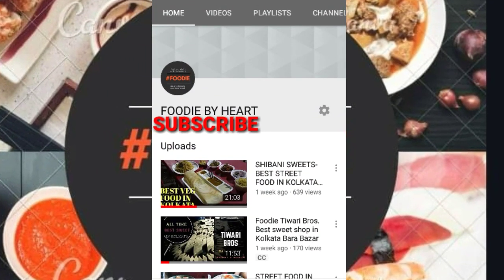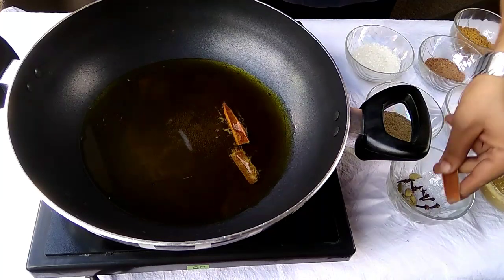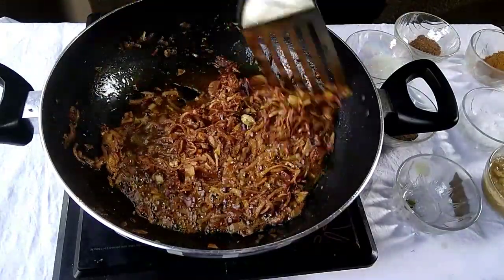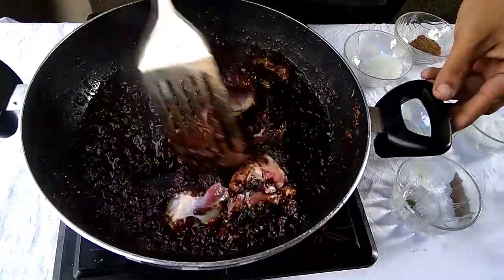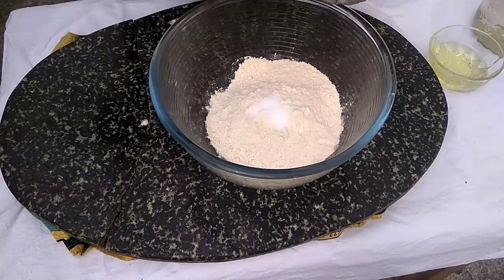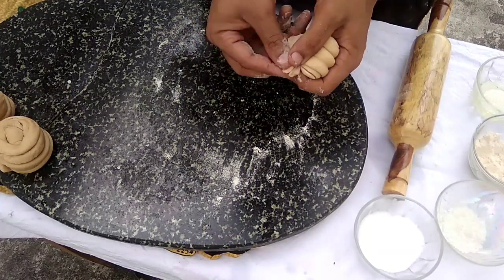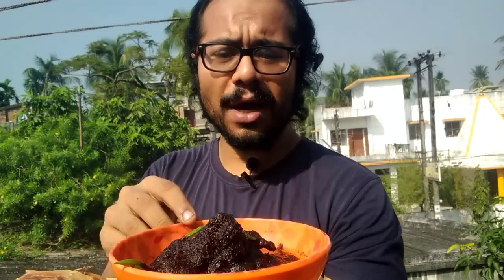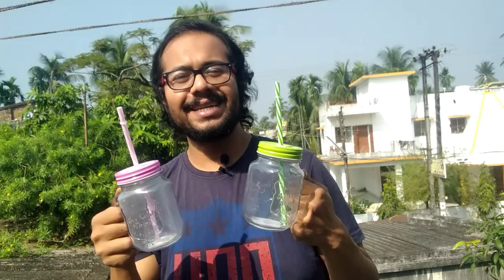Mutton Kala Bhuna | मटन काला भुना कैसे बनाएं | বাংলাদেশী বিশেষ কালা ভুনা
What makes this curry special is the 'bhuna' part. This consists of pan-frying the meat with spices. The meat cooks in its own juices, which is what gives the deep flavour. It is a bit time consuming, but the end result is delicious.